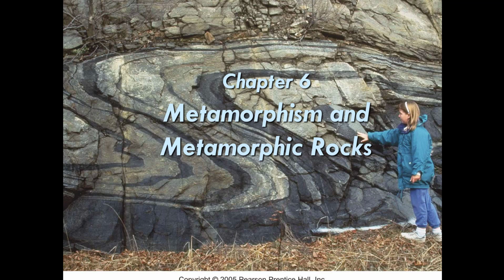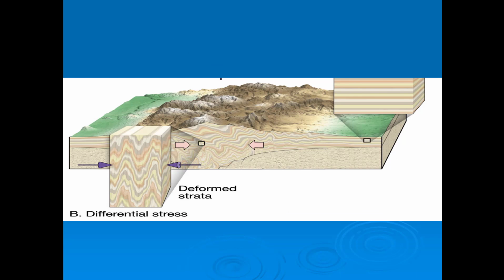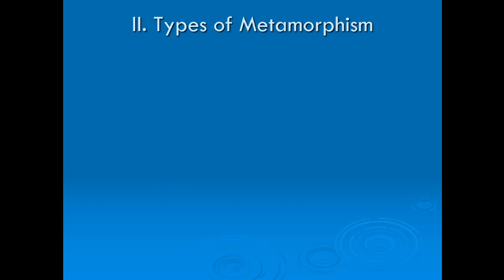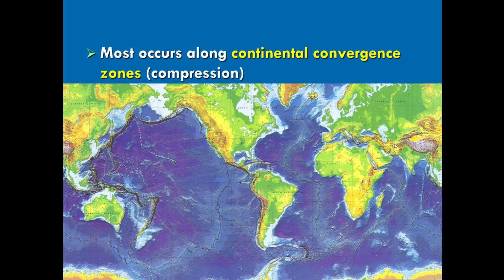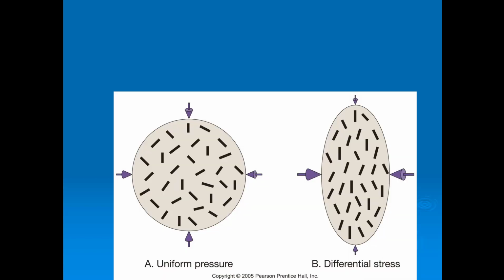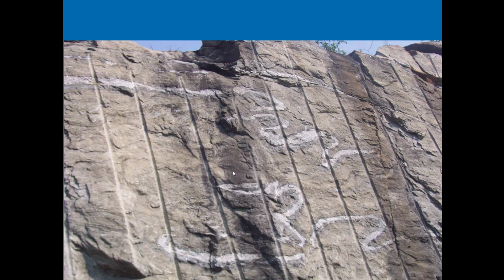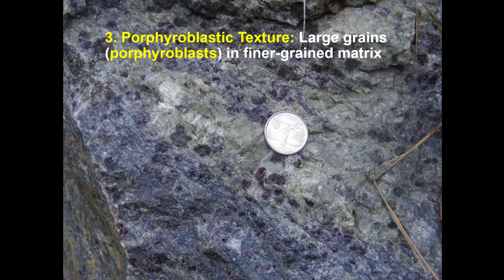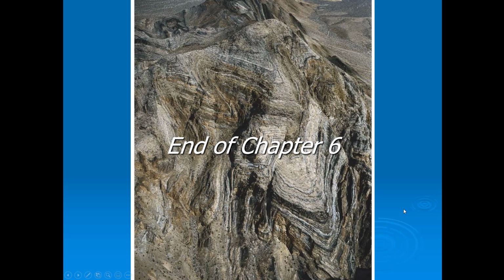6.1 Metamorphic Rock Lecture